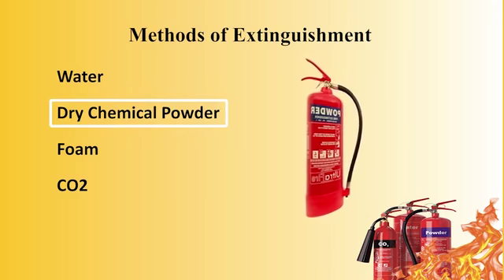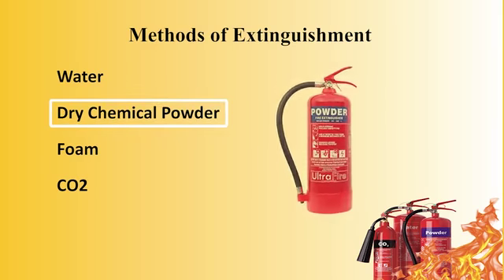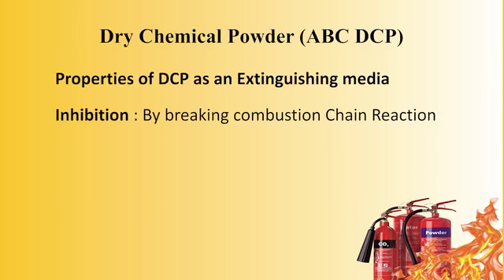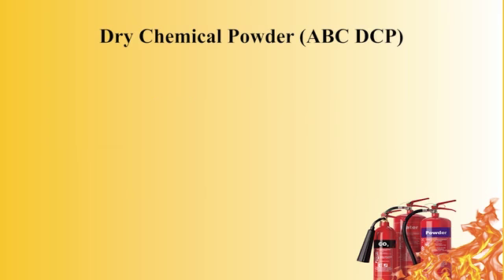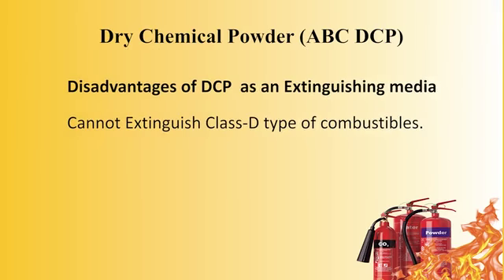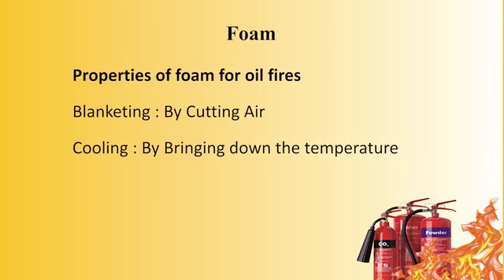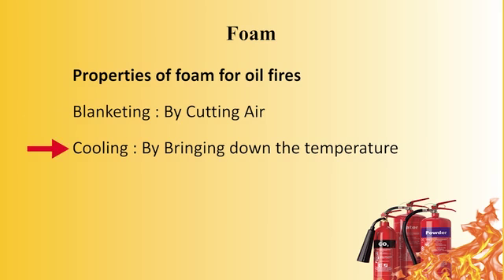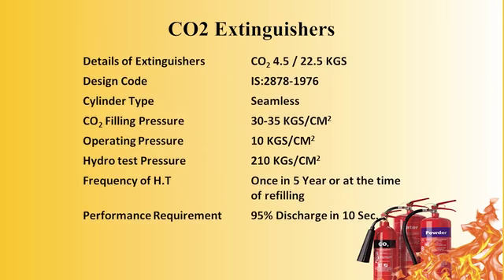Types of fire Extinguisher with Extinguishment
PG Diploma in Safety Skill & Security Management
Paper- 1: Safety, Fire & Industrial Hazards Unit-1
Topic - Types of fire Extinguisher with Extinguishment